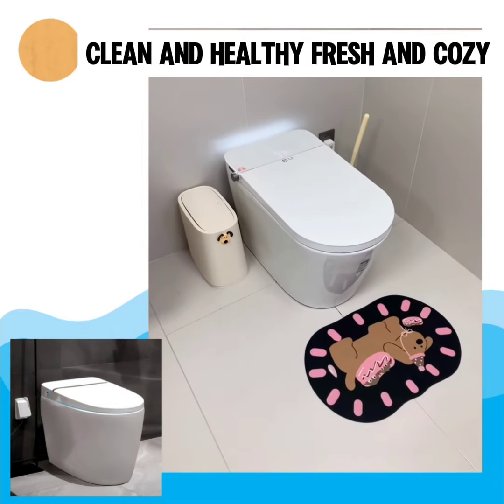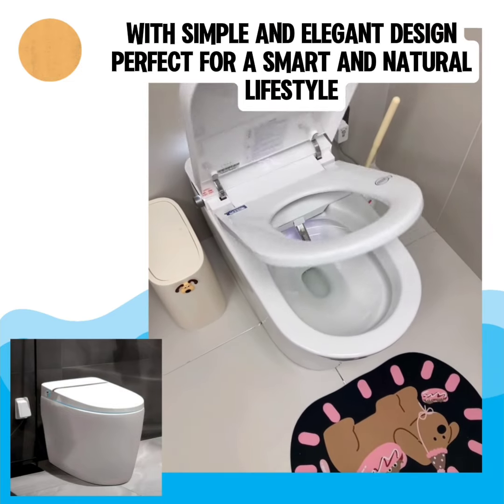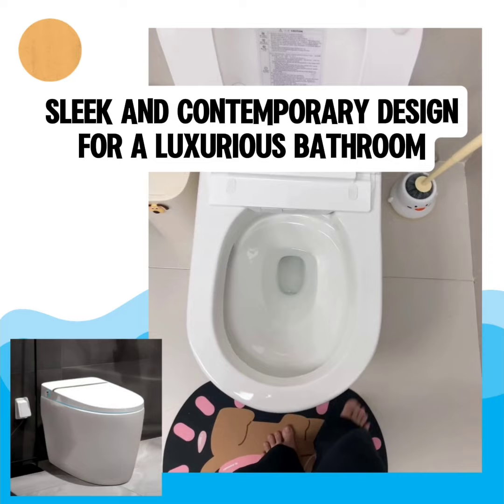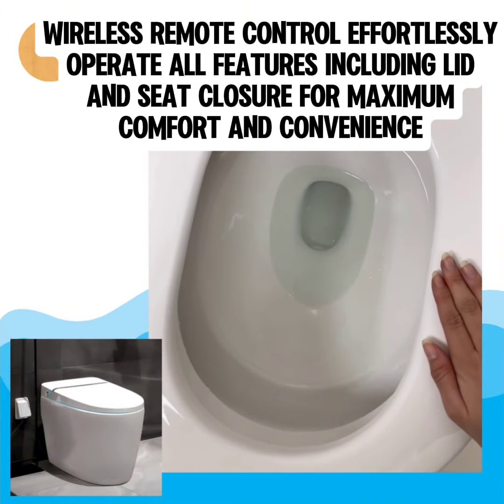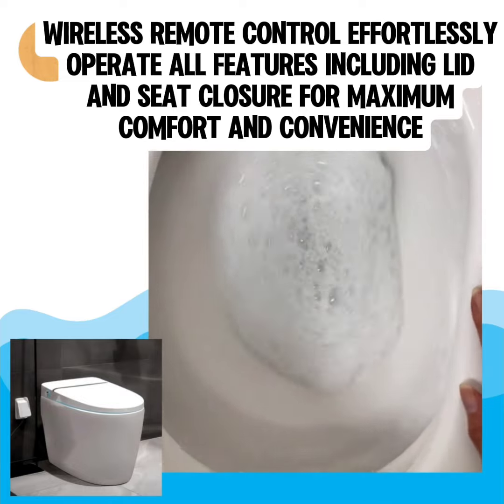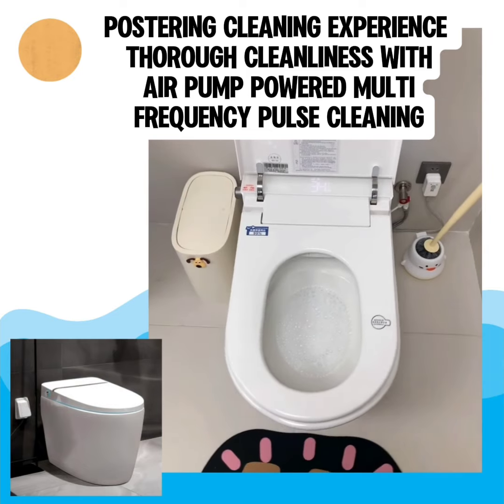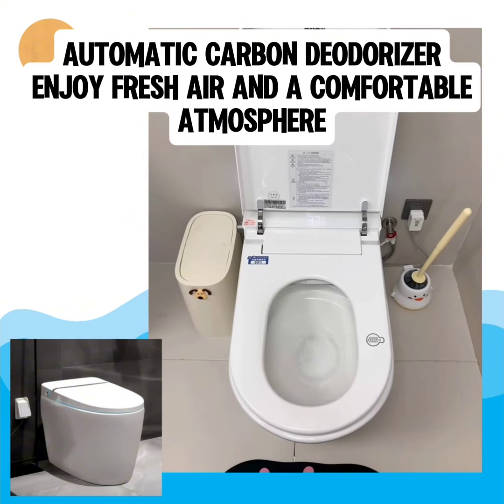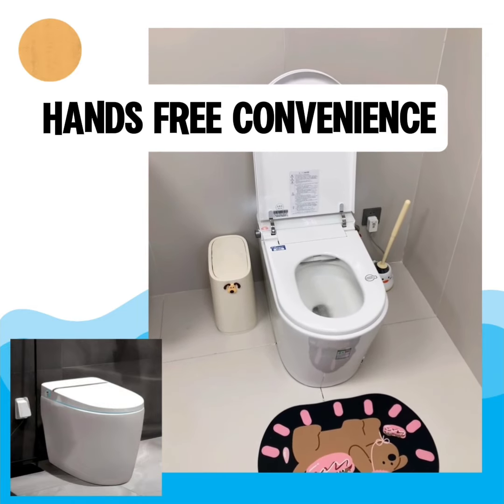🎉🎉🎉Luxury Smart Toilet with an automatic lid that opens and closes completely hands-free experience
Great look and feel. Feels solid and well put together.
The heated seat warms up quickly! No more cold cheeks on the lid during winters.
Auto open and close works pretty well, the roller mechanism feels pretty sturdy and not flimsy at all.
Water pressure from the pump was strong enough to flush waste away with ease.
The bidet worked quite well with ample pressure, the water was warm right away. It even has water massage settings which was surprisingly comfortable.
The instructions manual is very useful and clear, remote it came with made playing with the different settings super easy.